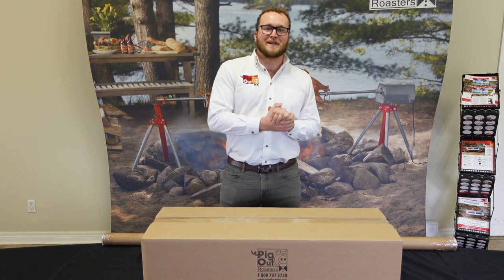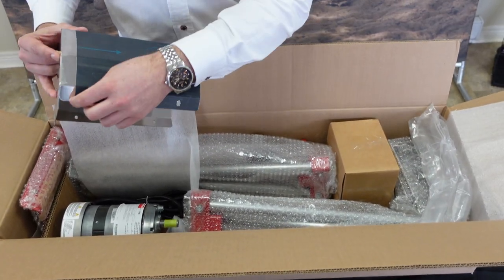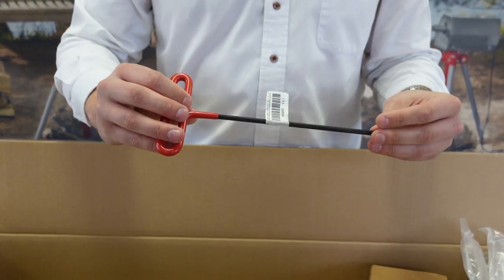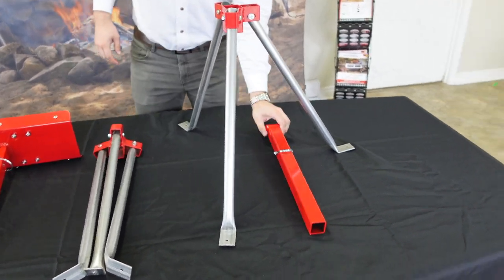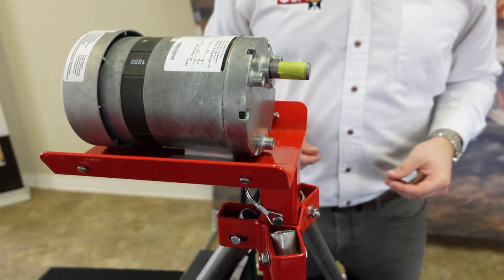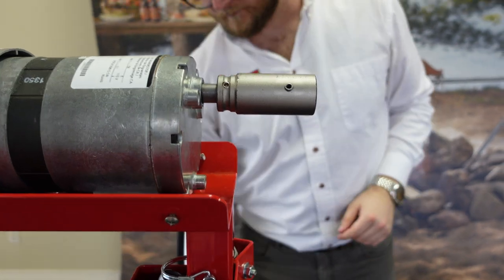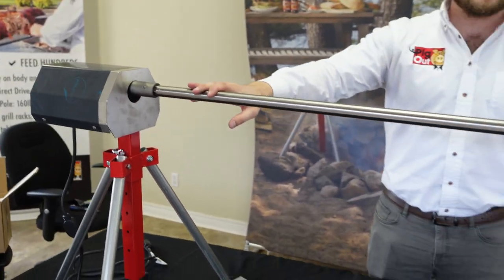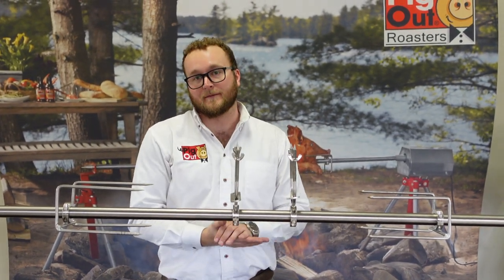Ultimate Charcoal Rotisserie Unboxing - What Comes Inside and Set-up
Today we are looking at what comes in the Ultimate Charcoal Rotisserie Box. We will also go through the setup process to get you roasting ASAP.

This rotisserie is for those of you that love camping, tailgating, or open fire cooking. Crack open a cold one, sit back, relax, and let your rotisserie do the cooking.